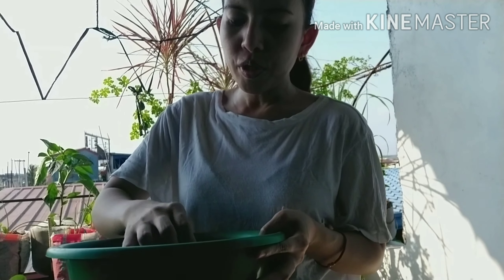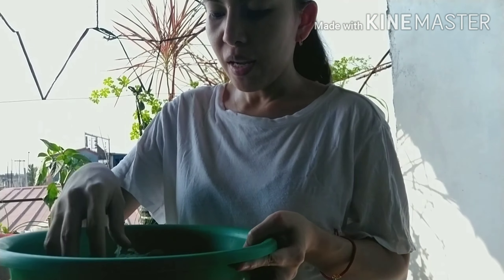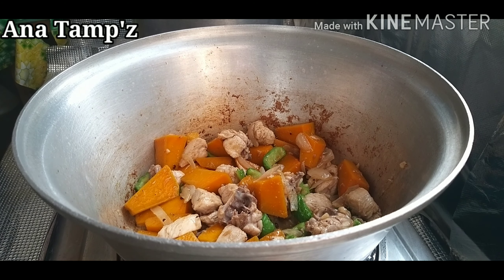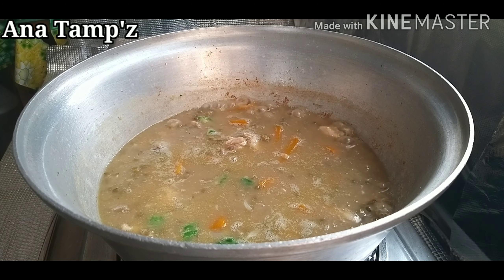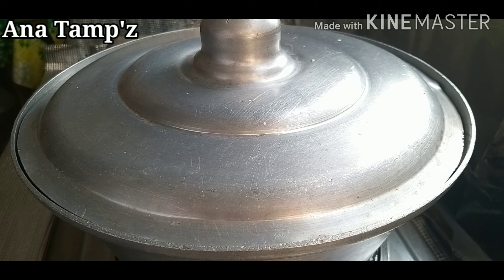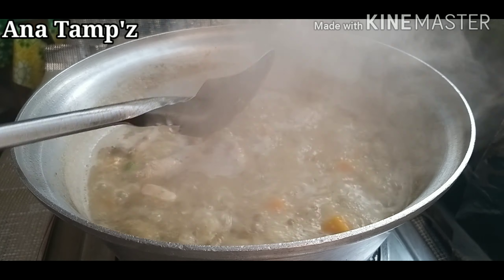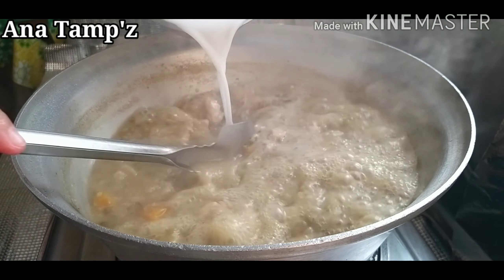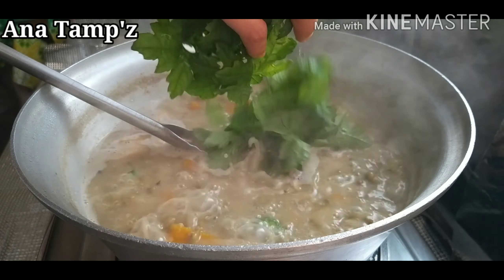EASY GINISANG MONGGO | FRESH AMPALAYA LEAVES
I'm back guys😂.

Ingredients;

Onion
Garlic
Oil
Chicken
Magic sarap
Pepper
Monggo
Kalabasa
Dahon ng ampalaya
Corn starch